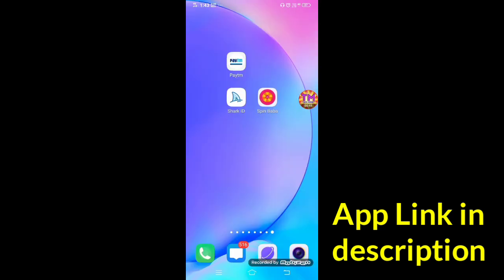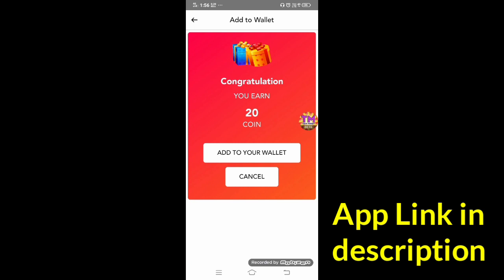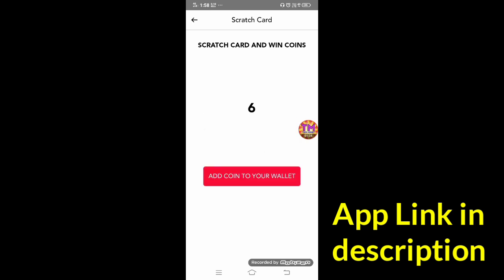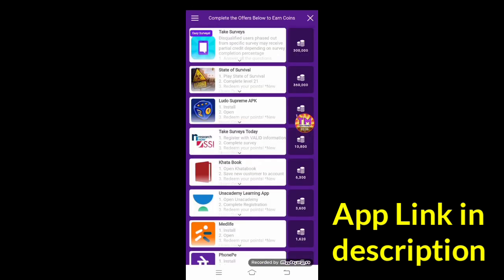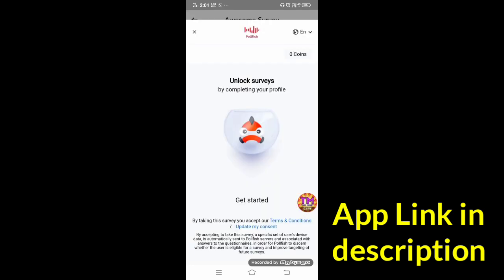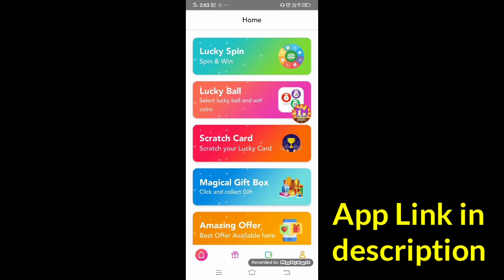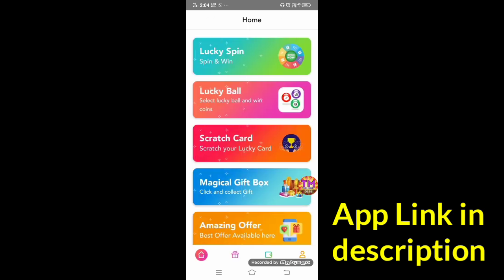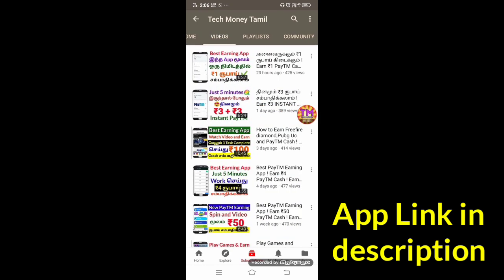Best PayTM Earning App ! Earn ₹20 PayTM Cash ! Scratch and Earn ! Tech Money Tamil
This App Now Not Working payment stopped so I Removed This App Link.

You can try this app 👇 ( Working)

இந்த விடியோ உங்களுக்கு பிடித்துருந்தால் Like பண்ணுங்க.